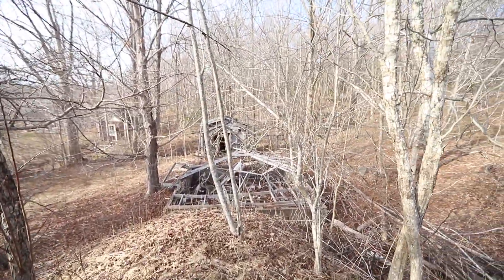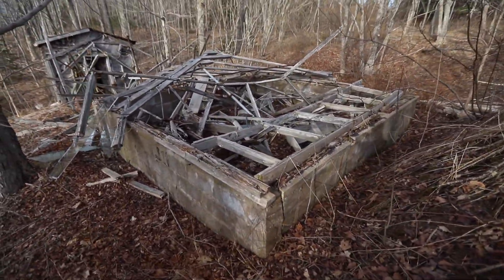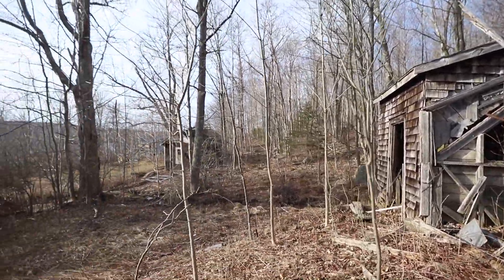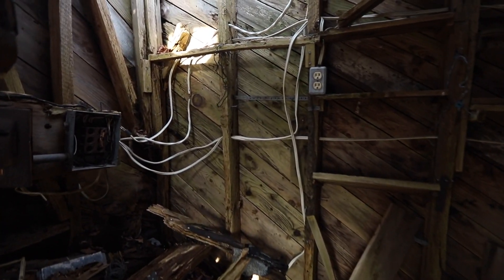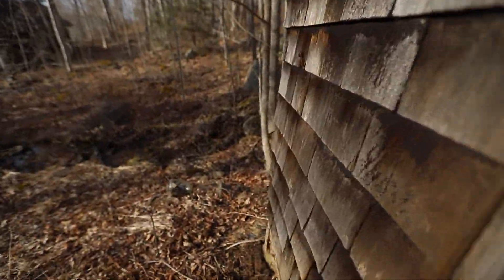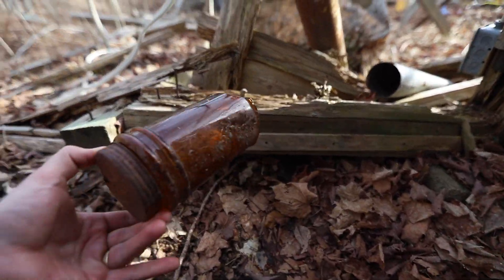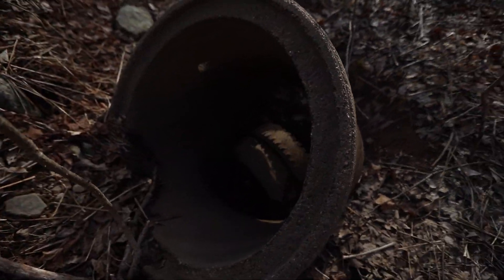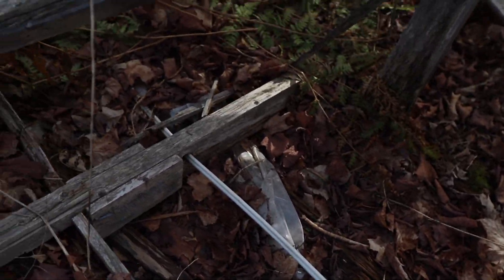Exploring An Abandoned Shack (Found A Horse Hoof Rasp)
Hey everyone! Here's another land based video where I explore the remains of an abandoned shack near my property with my family. Seeing the kids excitement for exploration is a lot of fun and we ended digging up an old horse hoof rasp (1940s at least!)

Hope you enjoy and I'm counting down the days until I can get back in the water!